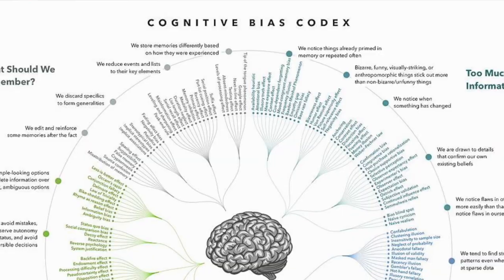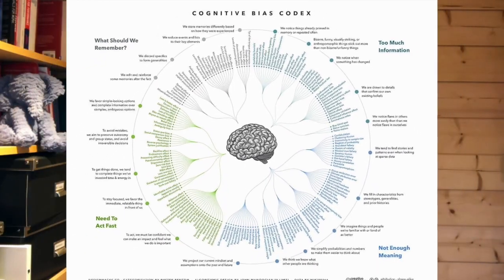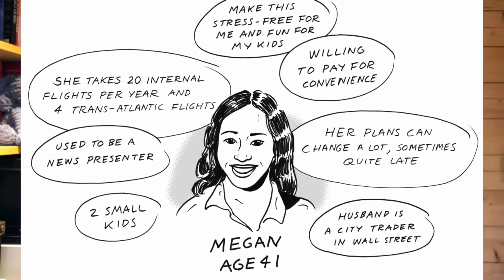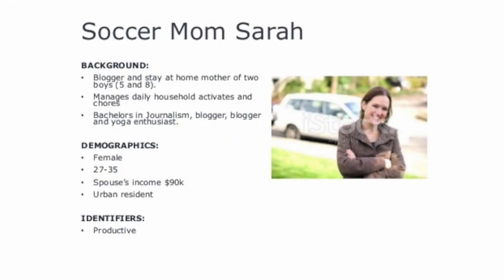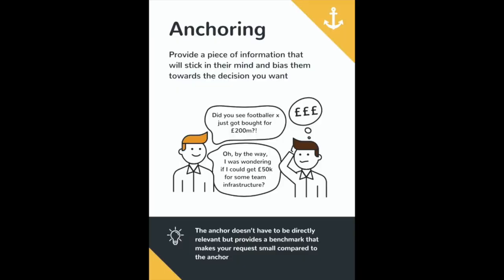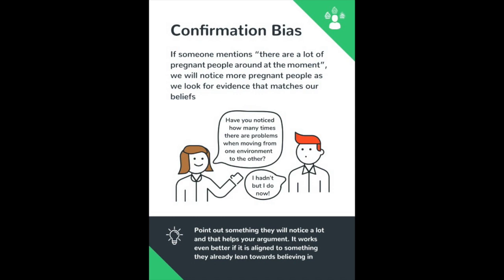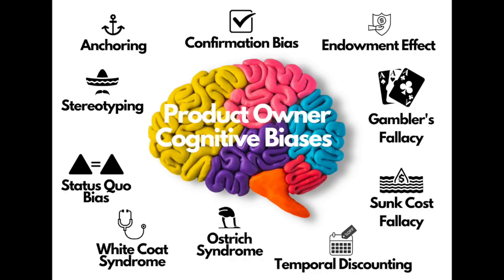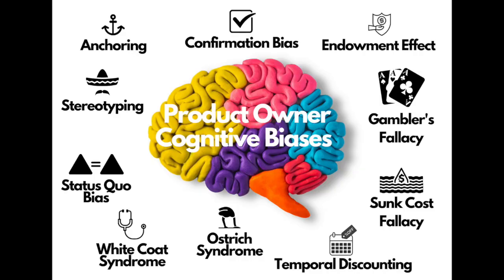The 10 Biggest Cognitive Biases of Product Owners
Our brains create shortcuts to help us make sense of the world. Most of the time they are super helpful but now and again they can cause us problems. Product Owners are no exception. There are tons of cognitive biases out there but here are the ten that I think it is most important that product owners are aware of.